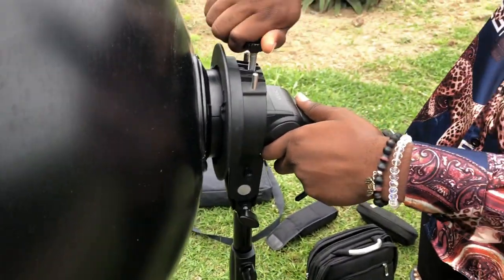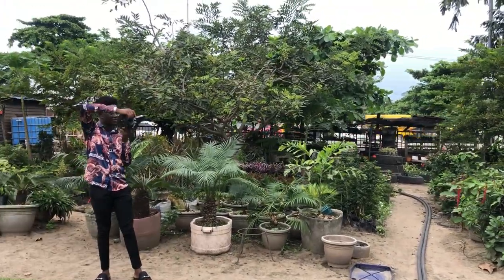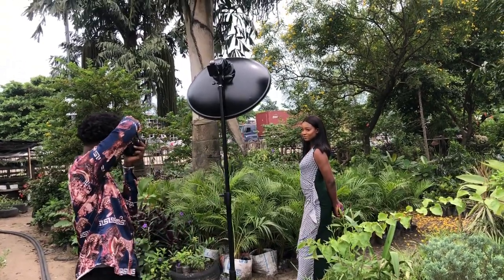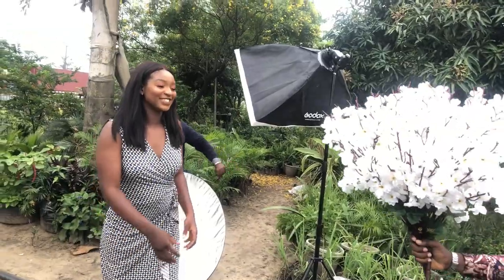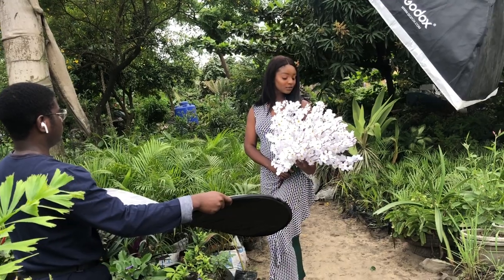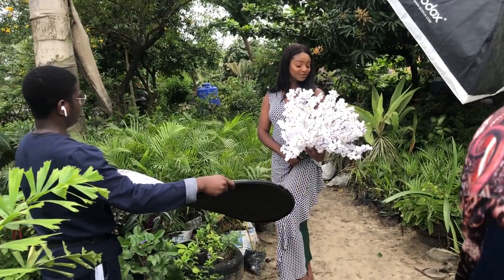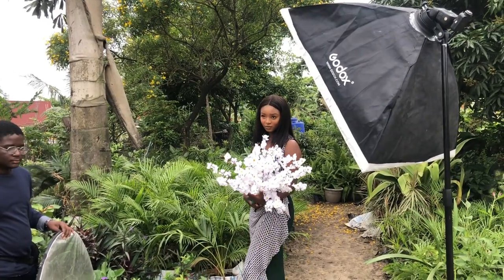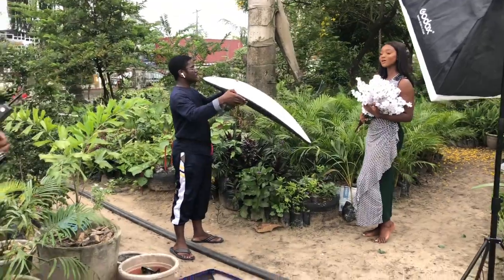LIFE IN LAGOS: SPEND A SHOOT DAY IN MY LIFE WITH ME || VLOG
Hey guys how are you all doing?
In the Vlog I’ll be letting you in on how exactly I spend shoot days .

Hoping you enjoy or must have enjoyed this video . ❤️❤️❤️

Please watch in 720p/1080p
M
Contact Darlington(photographer) @theisibor  on Instagram.

Topic:VLOG|| SPEND A SHOOT DAY IN MY LIFE WITH ME